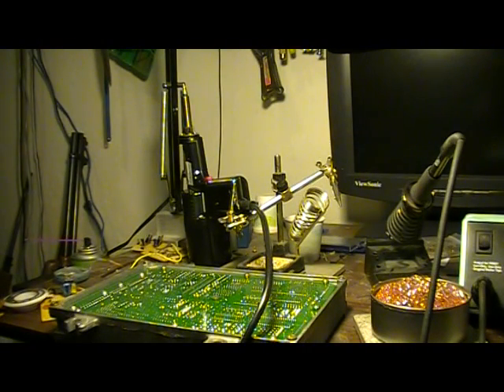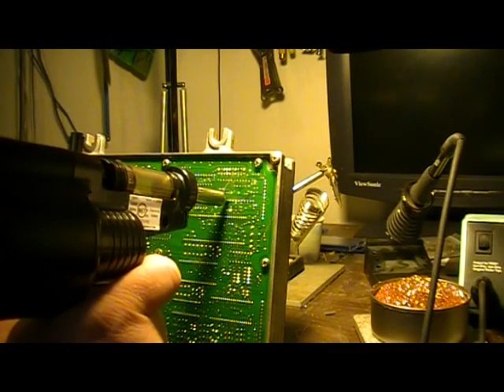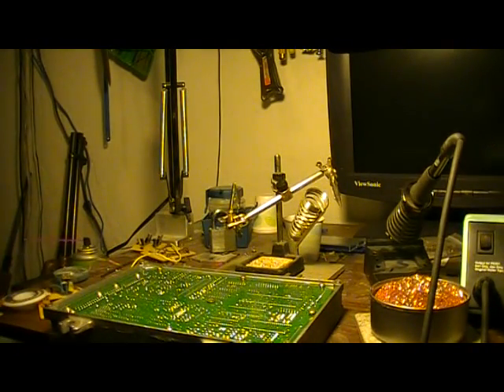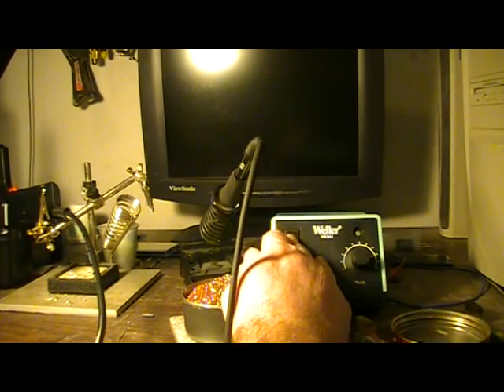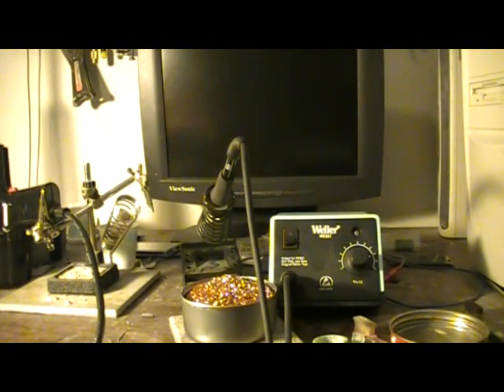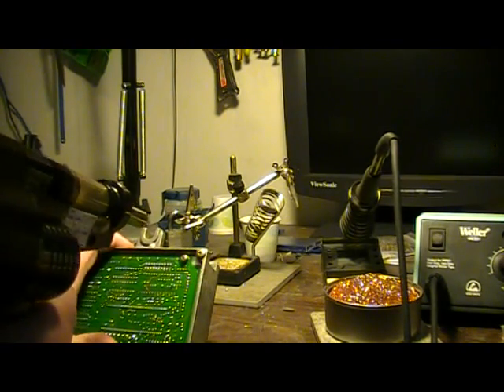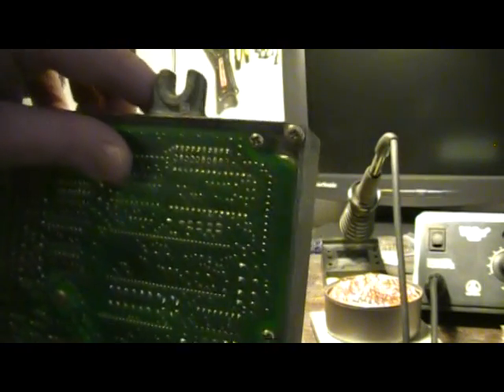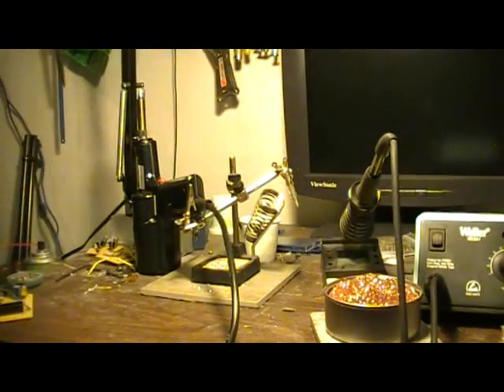Hakko 808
Testing out my new Hakko 808 desoldering gun